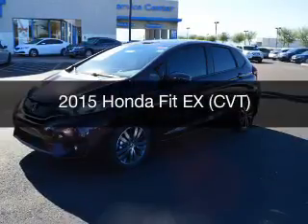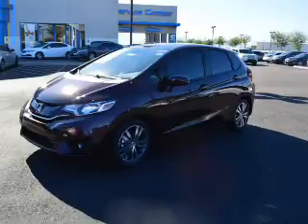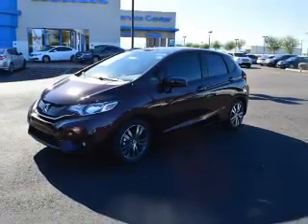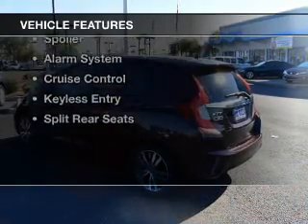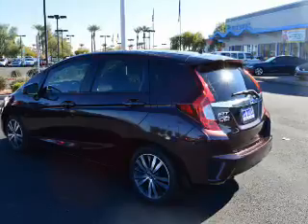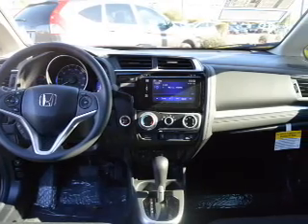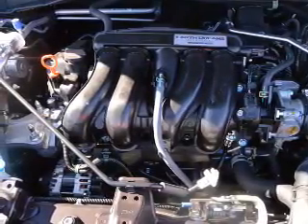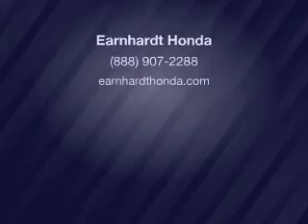2015 Honda Fit - AVONDALE AZ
Year: 2015
Make: Honda
Model: Fit
Trim: EX (CVT)
Engine: 1.5 liter I-4
Transmission: CVT
Color: Passion Berry
Mileage: 12
Address:
10151 W PAPAGO FWY